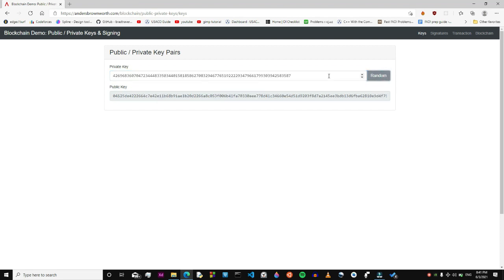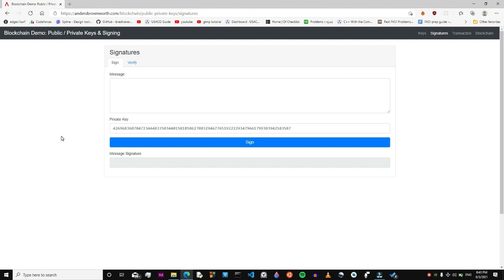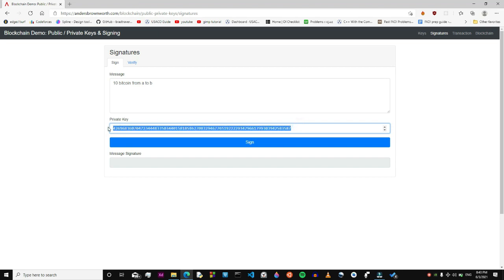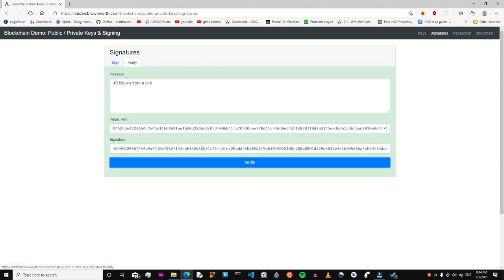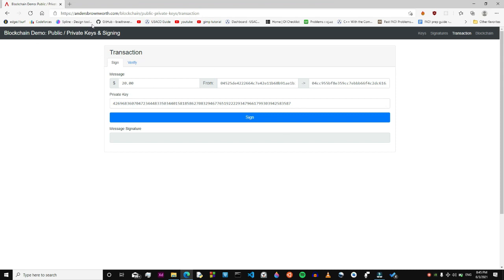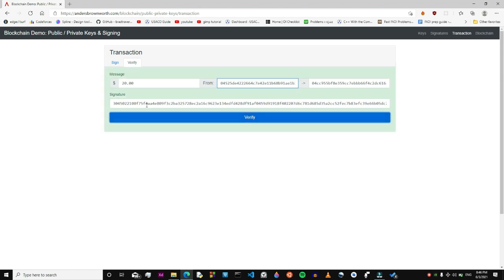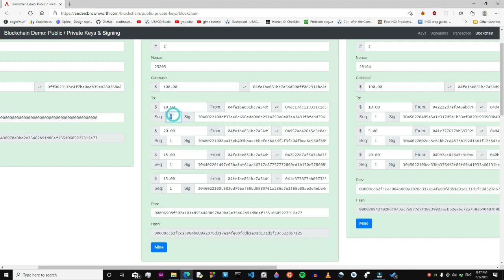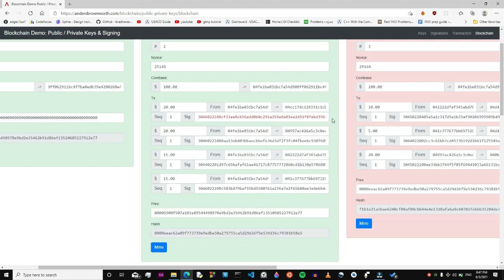PRIVATE AND PUBLIC KEY (know if transaction from person A to person B was actually created by A)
Hey guys this is your guy praveen and I am here with another special video for all of u
since blockchain is a decentralized system and anyone can create a block
then how do you know if a block saying 100 bitcoin from person A to B was Actually created by person A , or some random dude without even the knowledge of person A.